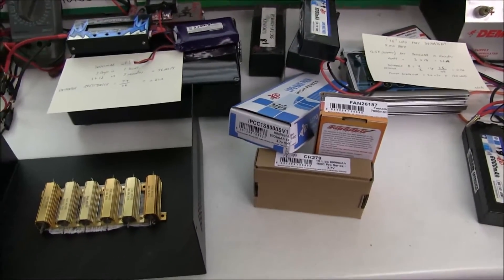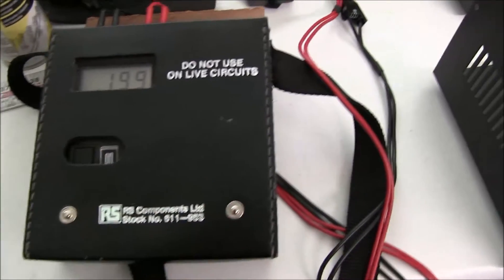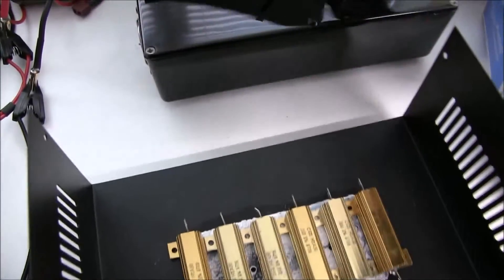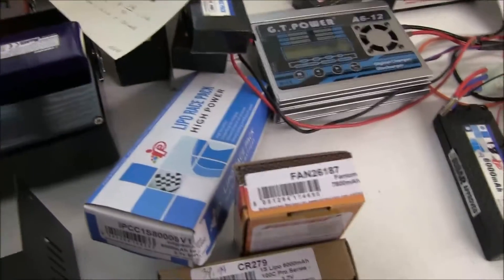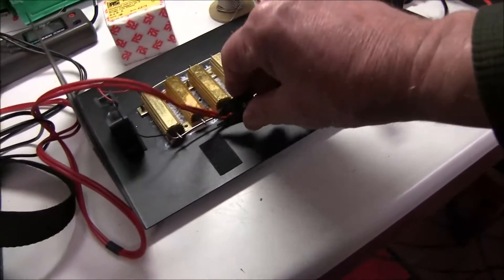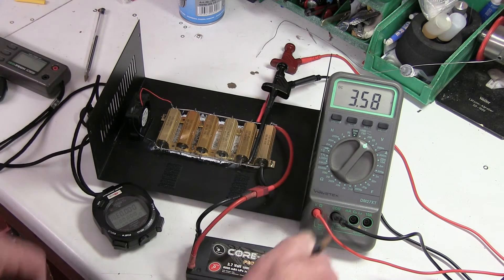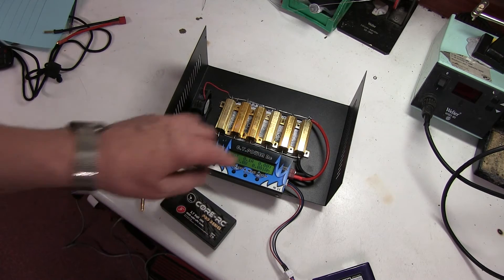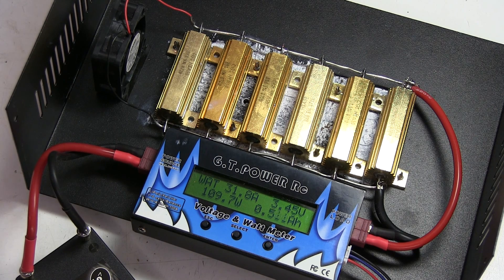Lipo 1S High Current Discharger. How to make and test.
The performance of a 1S (3.7V) Lipo is very important, since even a small drop in voltage will have a big affect on the speed of a racing car.
To check your 1S lipo to see if it is holding up the voltage, compared to a new one, requires a high current discharger.
You can make one quite cheaply, and measure the voltages and see which holds the highest volts over 5 minutes or longer.
Also compare the capacity by seeing which discharges for the longest time, to 3.0V.